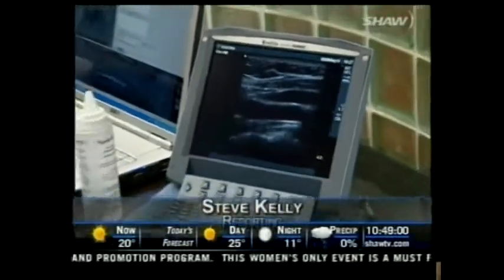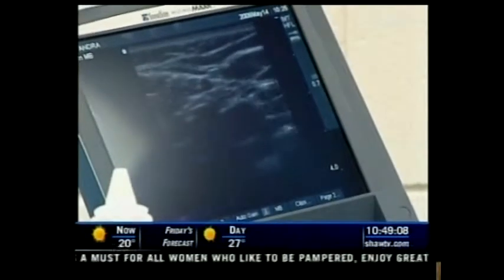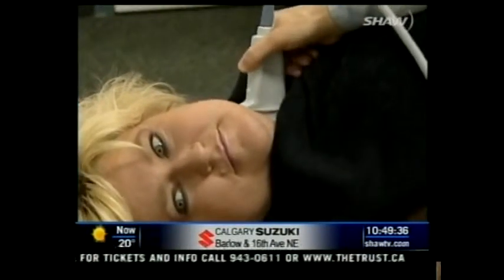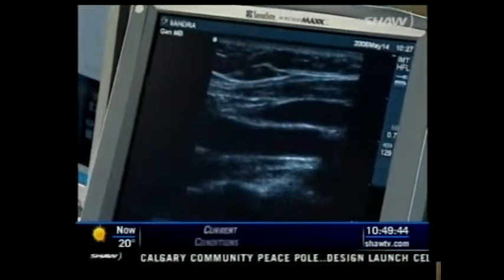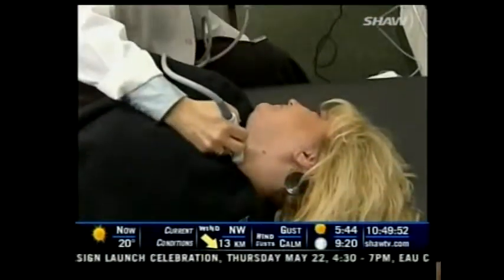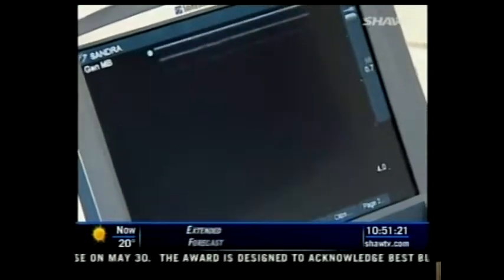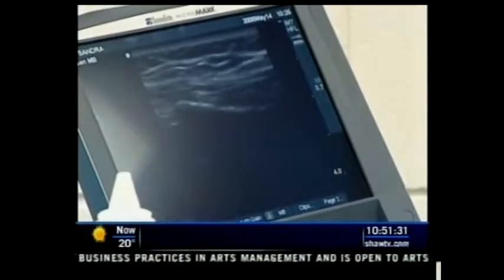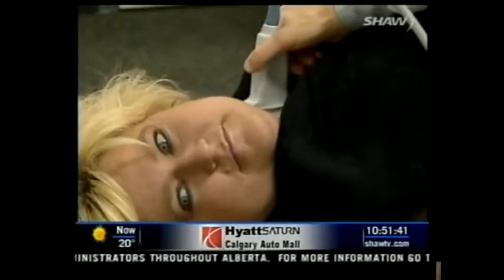Carotid Intima Media Thickness IMT Screening for Heart Disease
Carotid IMT. Safe, accurate, non-invasive screening for your heart health.